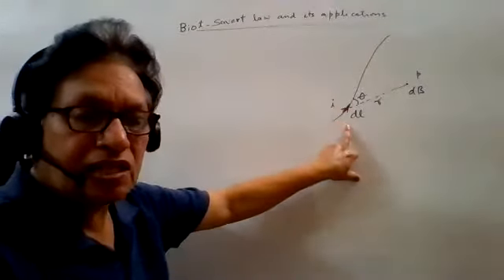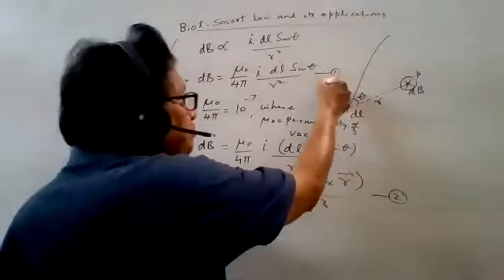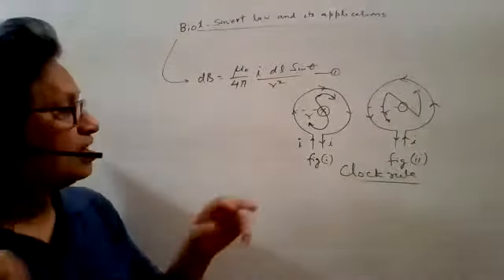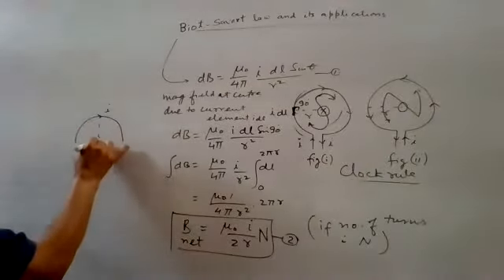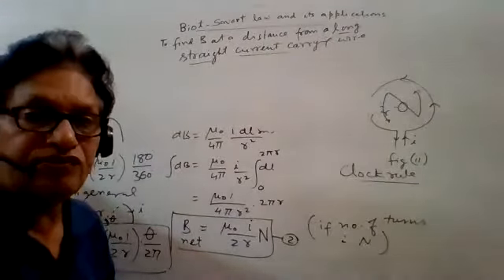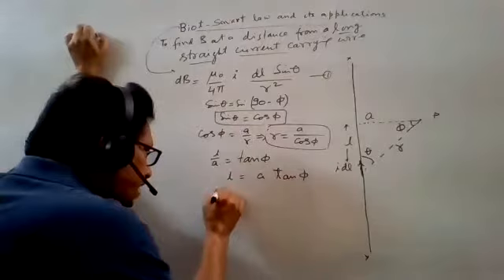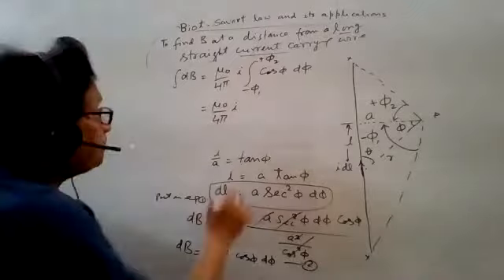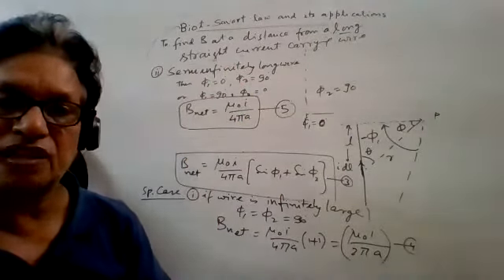Physics Biot Savart law and its application XII Class 14May